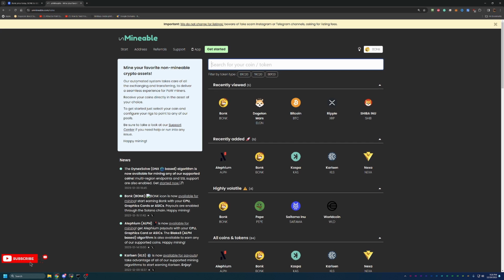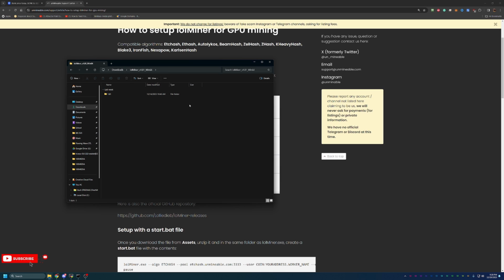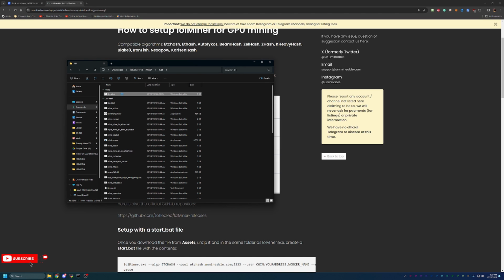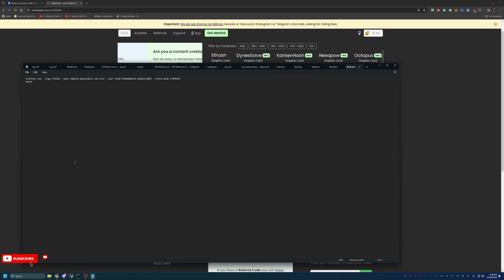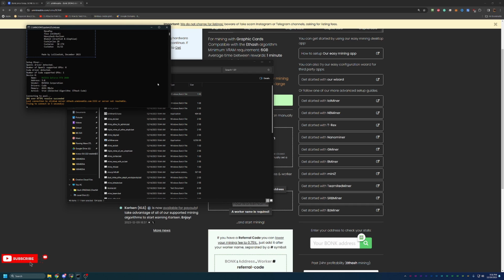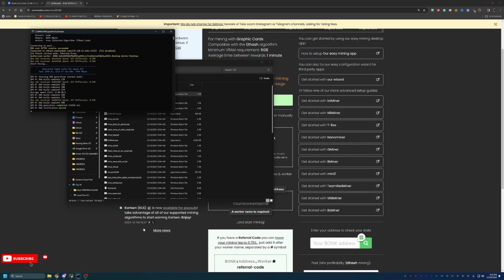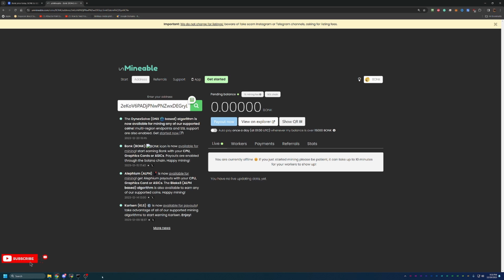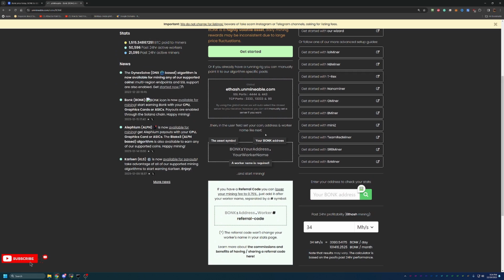How To Start Mining BONK Coin In 5 Minutes - MAJOR UPDATE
Today I am talking about the best way to start mining BONK coin using your GPU or gaming computer!! Bonk is a new coin that has been gaining lot of attention and value of the past few days and that means that more people are looking to learn how to mine this coin! This tutorial will show you how to start mining in less than 5 minutes!